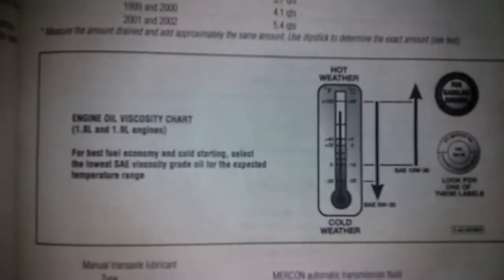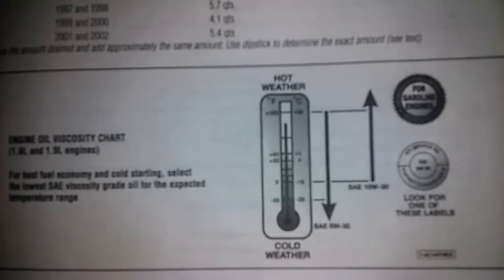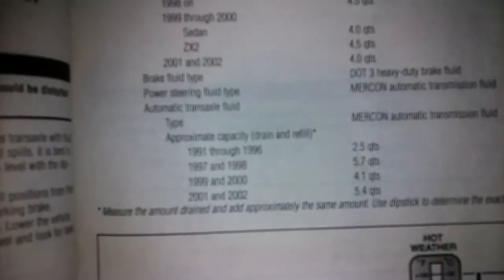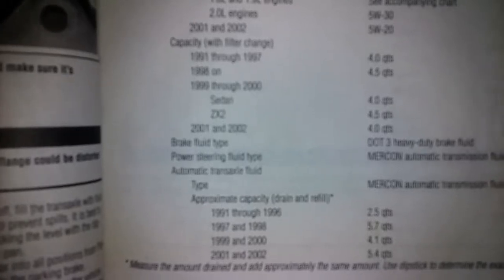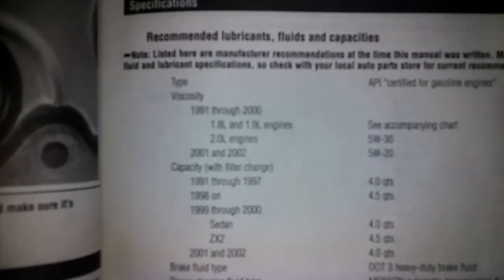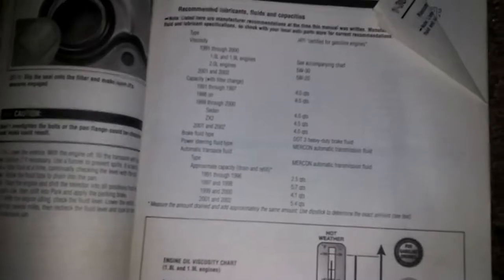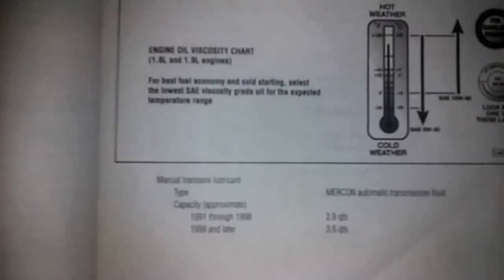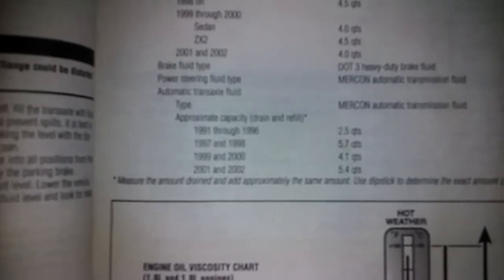Oil chart and some other fluids for Ford Escorts.